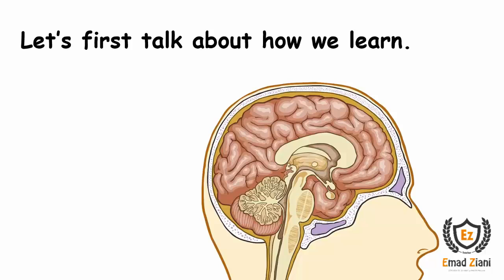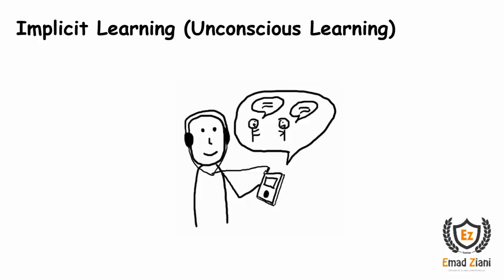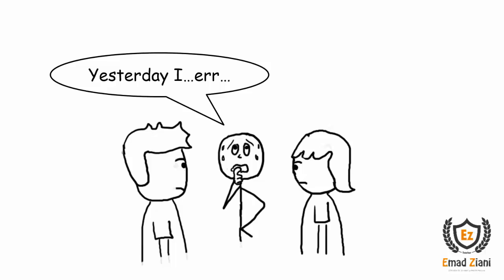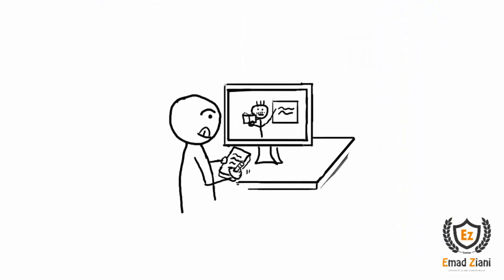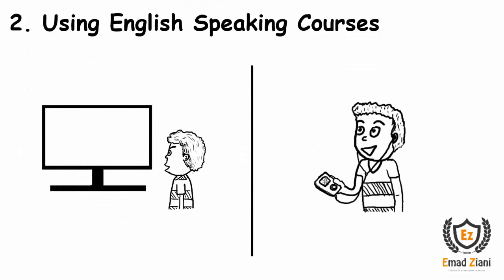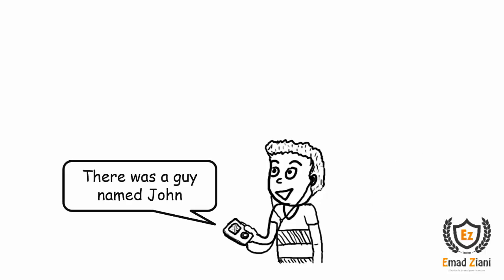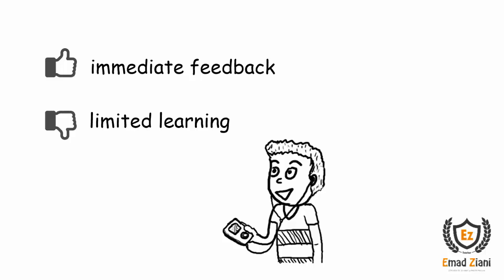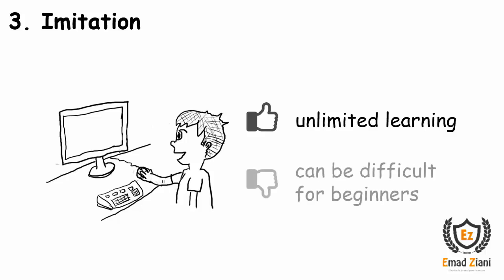The Right Way to learn to Speak_English EZ